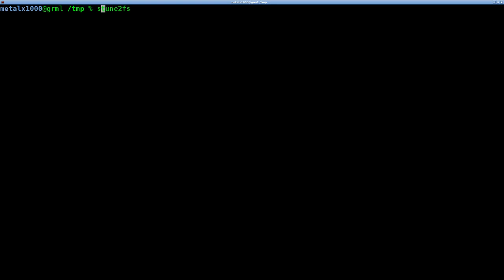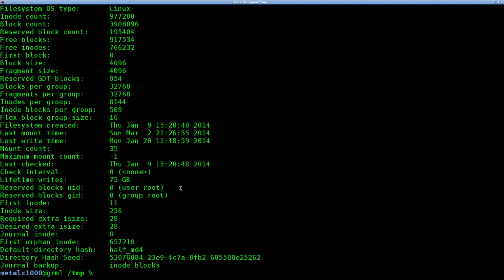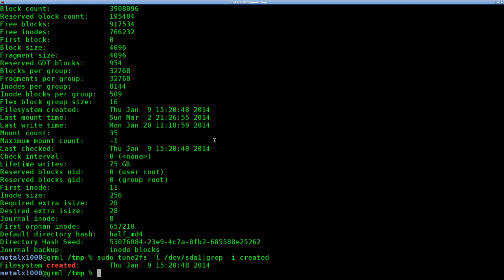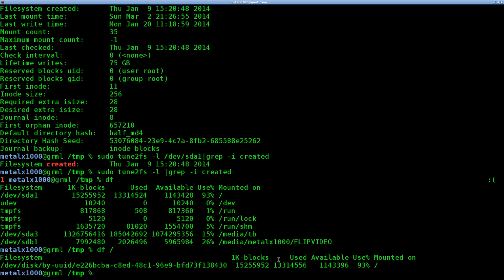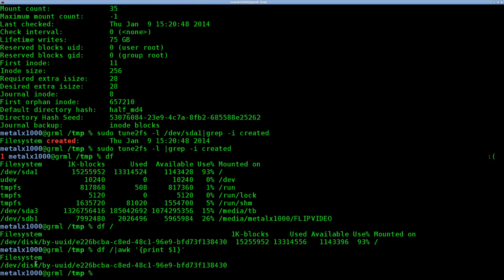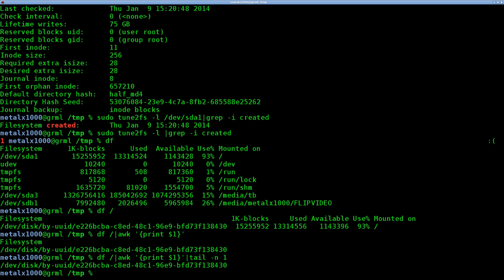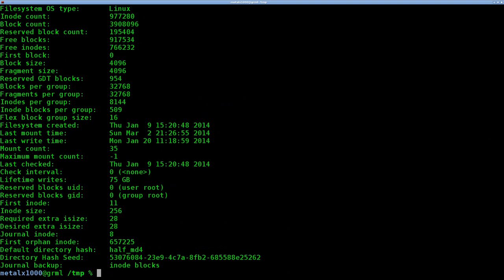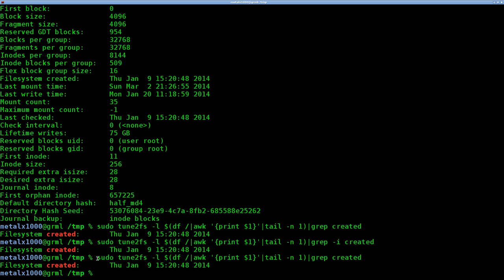BASH File System Info with Shell Script When was the filesystem created tutorial